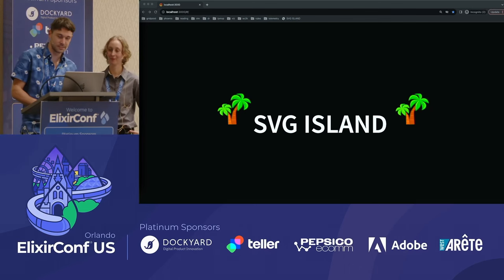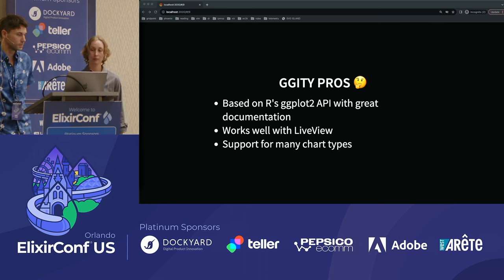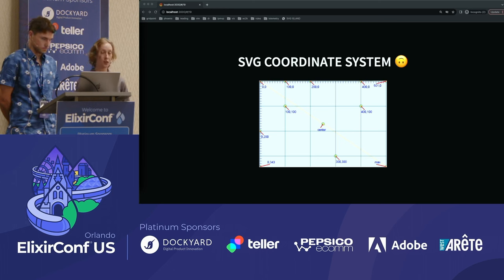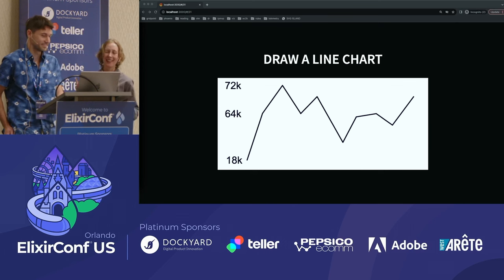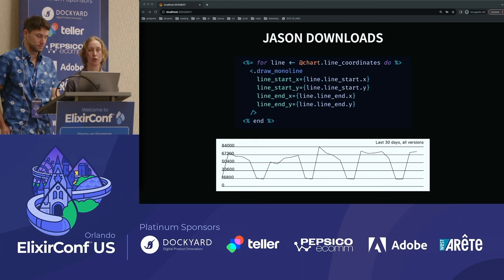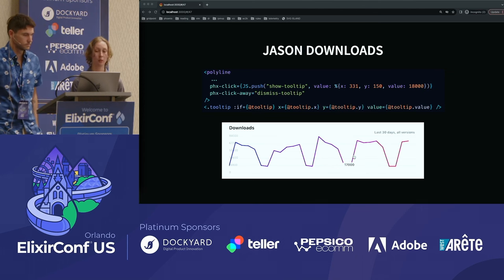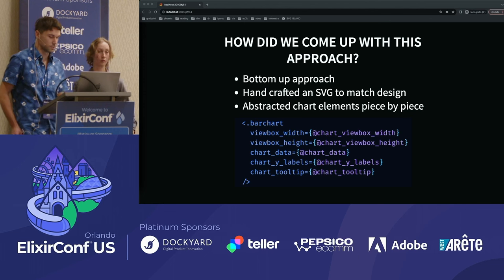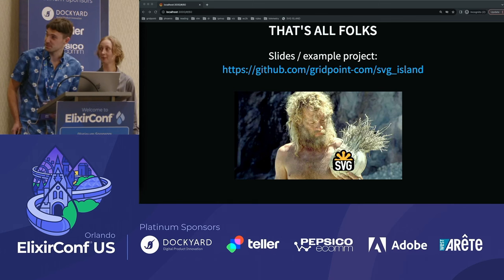ElixirConf 2023 - Meks McClure & Mark Keele - SVG Island: Building your own charts in LiveView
When you’re tasked with implementing a well-understood but complex feature, conventional wisdom might say to reach for a library. But what do you do when nothing out there fits your particular needs? You build your own solution! Two GridPoint software engineers teamed up to do just that when challenged to create a set of interactive, customer-facing data visualizations.

In this talk, you will get the inside scoop on their process of solving the problem, including:

- Evaluating existing Elixir charting libraries and coming to the decision to build their own charts
- Pioneering a method to hand roll charts using SVGs
- Building an interactive chart as a Phoenix component
- Ensuring the solution relied on LiveView with no custom JavaScript

You will learn the basics of Scalable Vector Graphics (SVG), building a chart using only two SVG elements, styling the chart via Tailwind classes, using that chart as a Phoenix component with the ability to add a click event to any element, and appending to the chart with Phoenix streams. Join us on a trip to SVG Island!